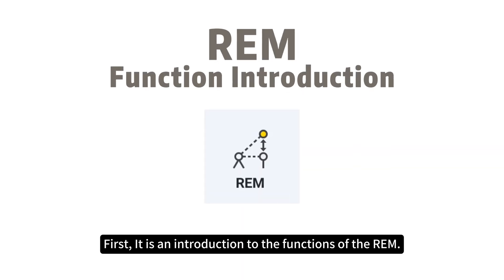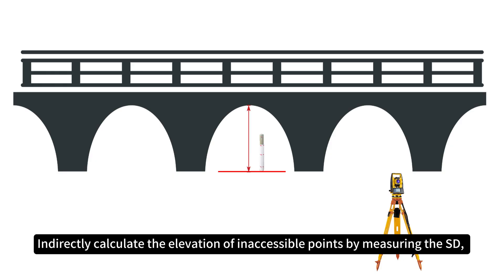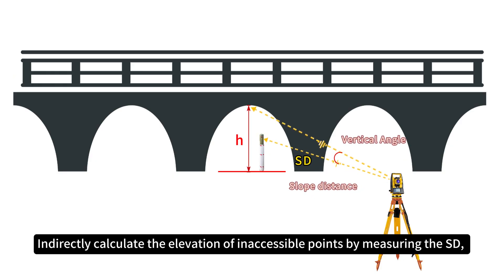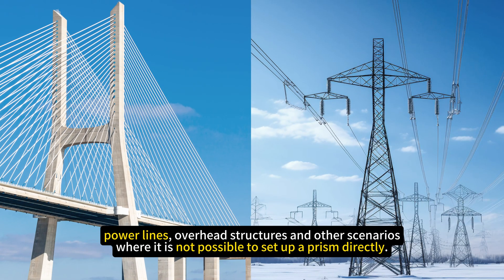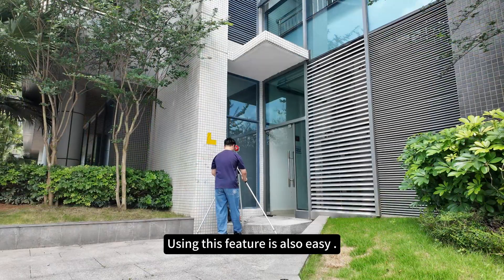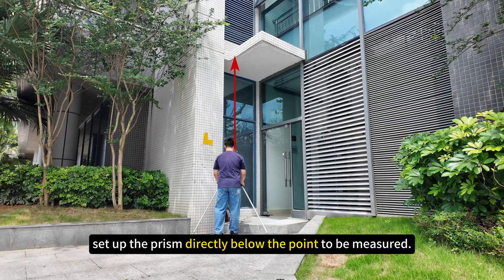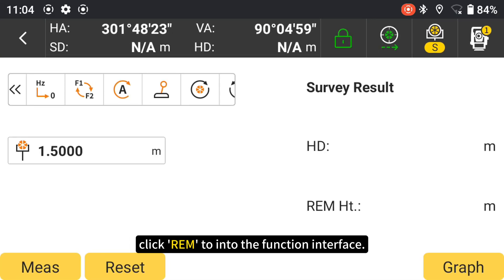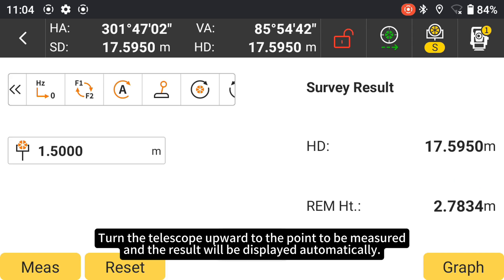How to use REM and MLM functions in NS30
There are many useful features in the Survstar software that can save time and increase productivity. And today we want to teach you how to use the REM function and the MLM function.